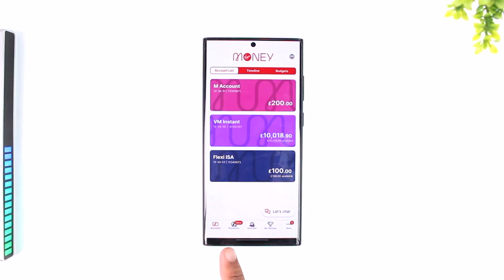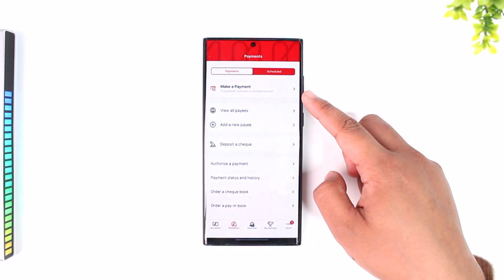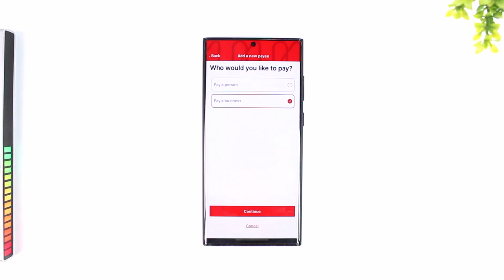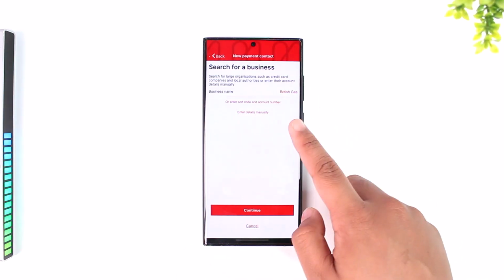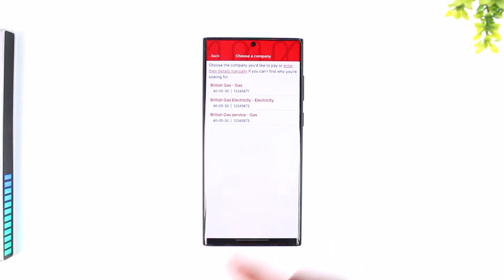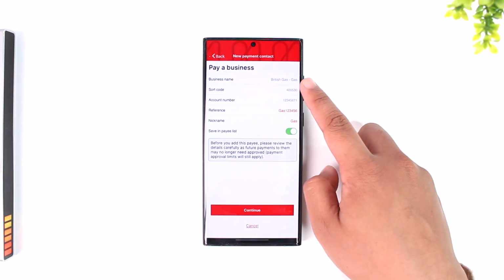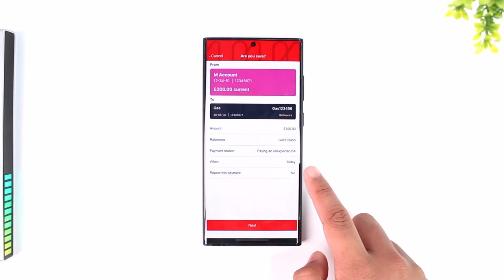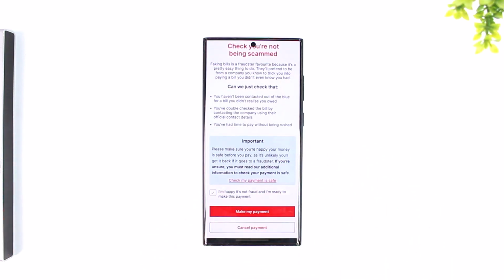How to Pay a Bill on Virgin Money ! Easy Steps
Paying bills through Virgin Money is a straightforward and user-friendly process, thanks to the features provided in the Virgin Money app. Whether you’re settling utilities, subscriptions, or any other payments, the app simplifies the process by allowing users to manage payments directly from their accounts. To begin, ensure that you have the Virgin Money app installed and are logged into your account. Once logged in, you can navigate to the 'Payments' section located at the bottom left of the app’s interface.

From there, select the option labeled ‘Make a Payment.’ You’ll then have the choice to pay an existing recipient or add a new one. For new payments, select the ‘Pay Someone New’ option. If you’re paying a business, you’ll need to enter the business’s details, including the sort code and account number. Alternatively, you can search for the business name if Virgin Money supports it directly. Once you’ve located or added the business, you’ll confirm the payment details such as the amount, reference, payment reason, and whether the payment is recurring.

The Virgin Money app also categorizes the type of bill you are paying, such as utilities (electricity or gas), services, or other categories. This organization ensures that your payments are logged and trackable for future reference. After entering the required details and confirming everything, proceed with the payment by tapping the 'Next' option. The app provides a summary screen where you can double-check all payment details before finalizing the transaction. Once confirmed, the payment is processed, and you’ll receive a confirmation.

This process is designed to be efficient while providing users with flexibility and control over their payments. If you encounter any issues or need further assistance, Virgin Money’s customer support is available to help resolve queries.

Timestamps:
0:00 Introduction
0:02 Overview of paying bills on Virgin Money
0:07 Logging into the Virgin Money app
0:13 Accessing the 'Payments' section
0:18 Selecting 'Make a Payment'
0:21 Choosing 'Pay Someone New'
0:29 Entering business details for bill payments
0:39 Confirming the bill category and details
0:49 Finalizing the payment process
1:00 Summary and confirmation
1:01 Conclusion